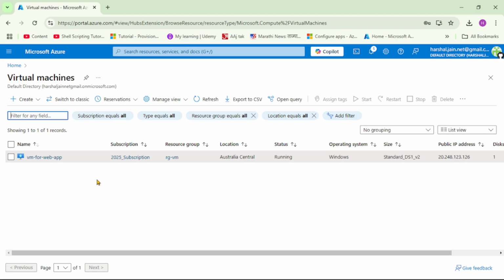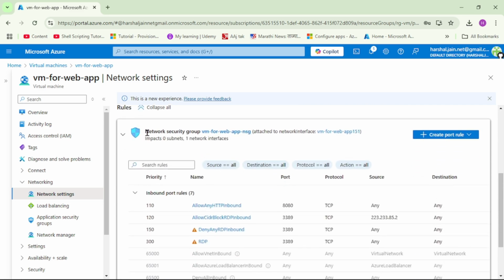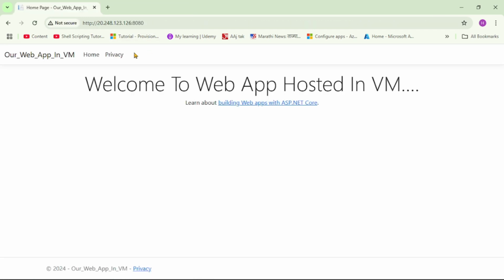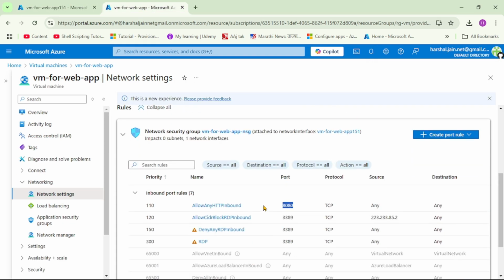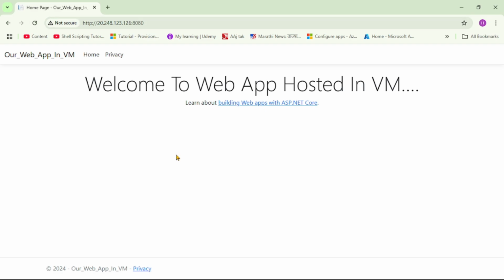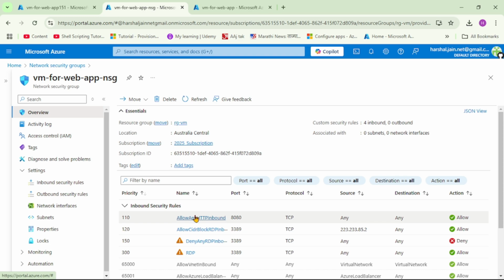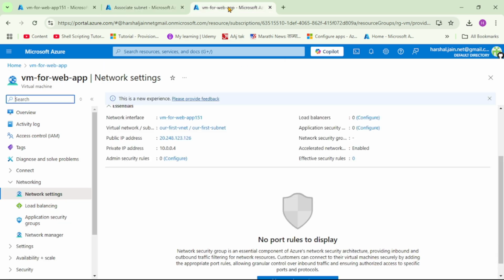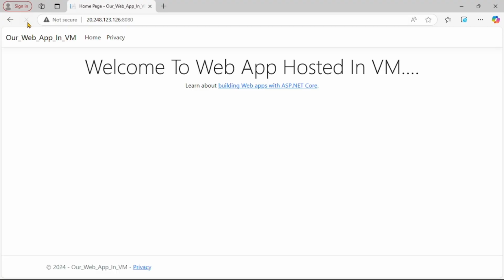Azure NSG: Subnet vs Network Interface (NIC) Explained | Part-12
Let us understand that Network Security Group i.e. NSG is a separate resource within Azure
We can attach NSG to a network interface or to a subnet

Now, in this video, we will detach NSG from network interface, and then we will attach that same NSG to a subnet